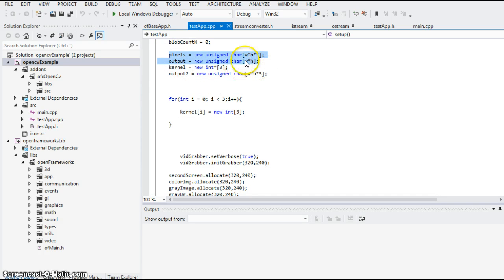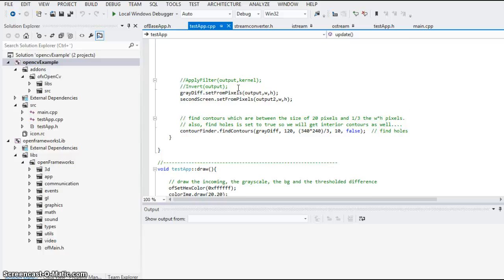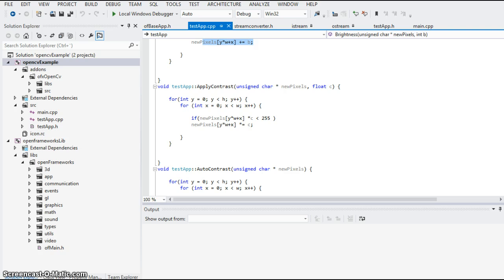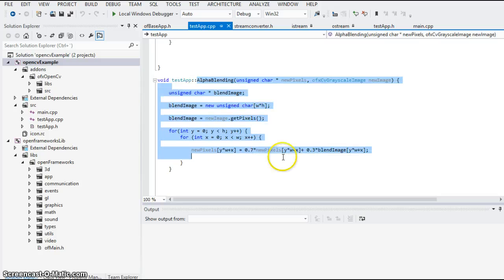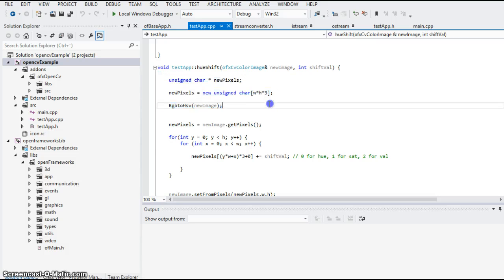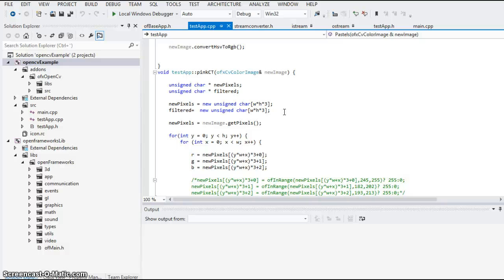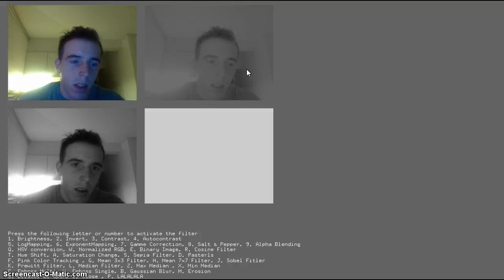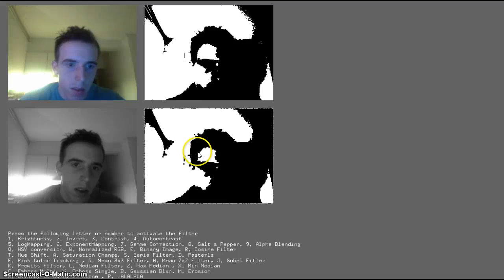HC 3 and 4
Handin Image Processing - FASTFORWARD TO 10 MIN to see the program work